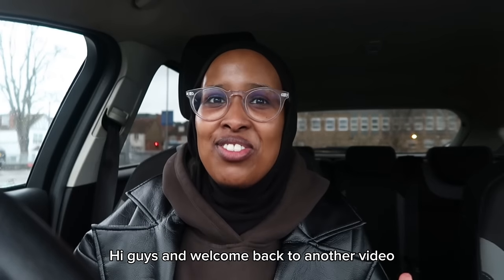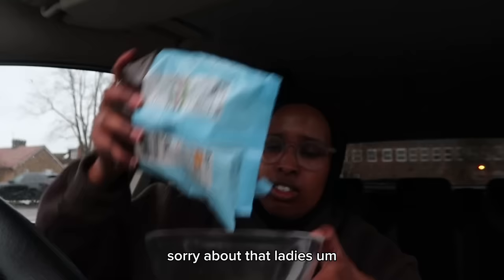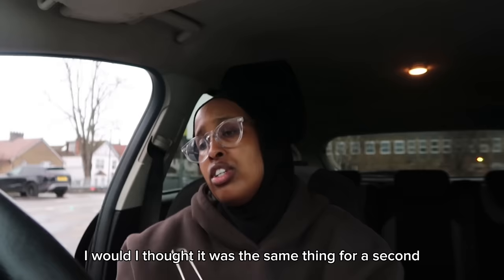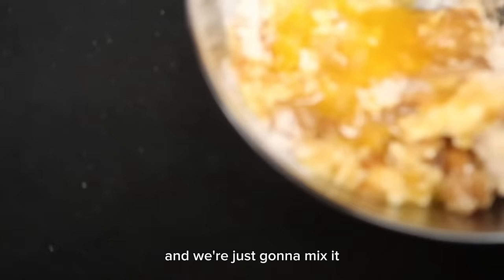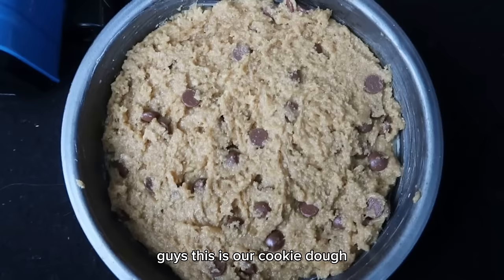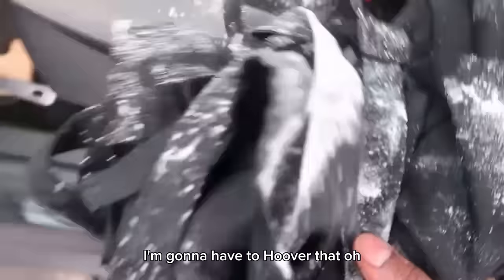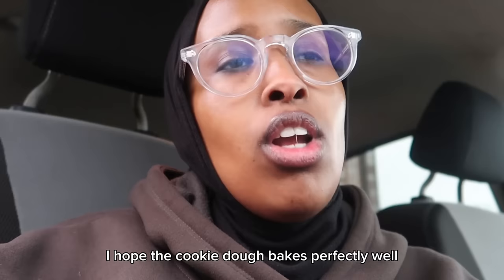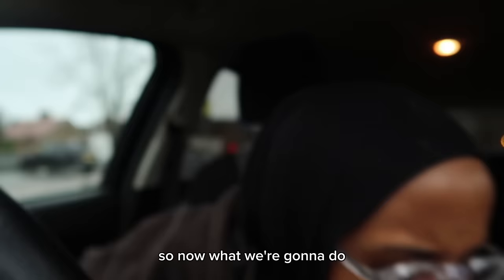Can I Make A Cookie Dough FASTER Than Ordering One?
Today I took on another challenge! Can I bake it faster than ordering it? I baked for the first time in my vehicle to see if I can bake a cookie dough faster than having one delivered! Do you think I did a good job? Comment it down below!!!